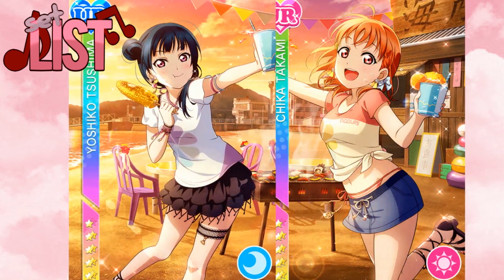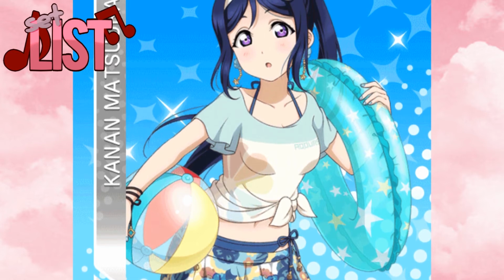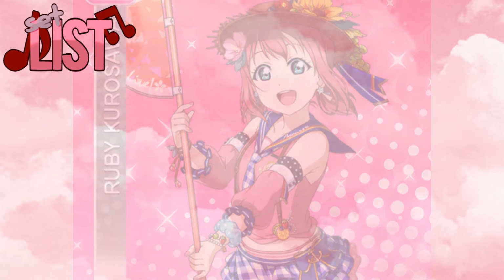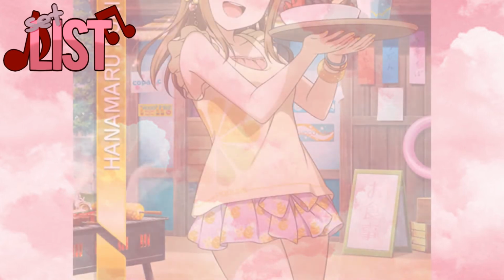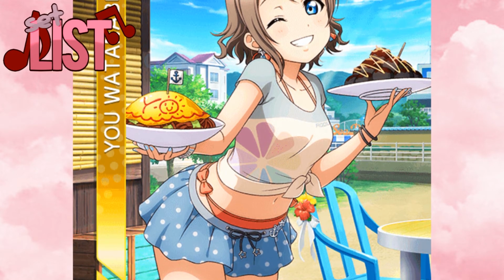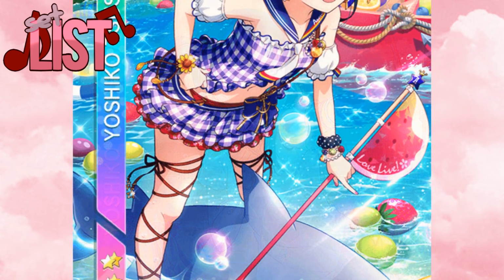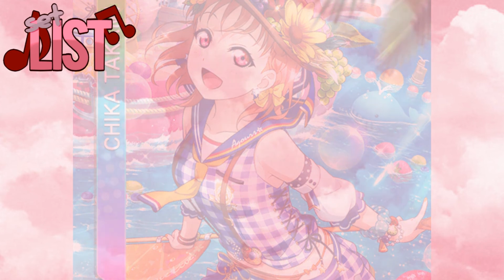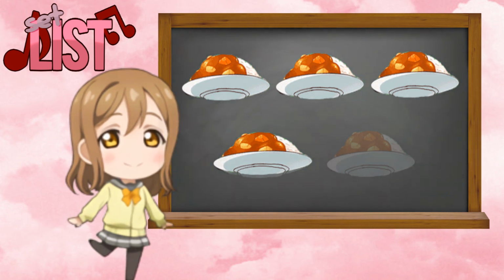Set List (Ep.1 - Volvic Swimsuits - Love Live!)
Hello my little loveca and welcome to a new series- Set List! This is the kin of series I sit down and ramble about my thoughts on a set and whether I would personally scout or not.
I love hearing everyone else's point of view, so if you want to have a chat in the comment section about anything- lemme know!

I understand this episode was really long winded- I endeavour to make these shorter. You'll have to bare with me since I'm still kind of new to recording myself speaking for long periods.

And me!

All artwork/cards used belong to Klab, I just talk about em' ;v)